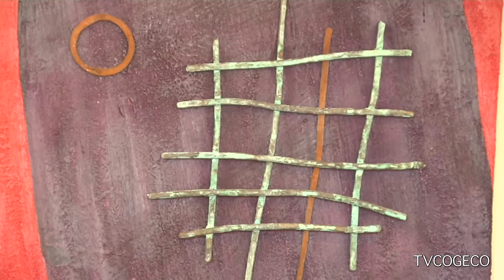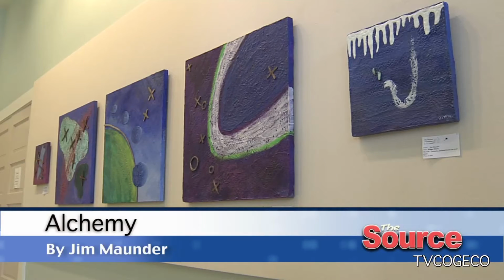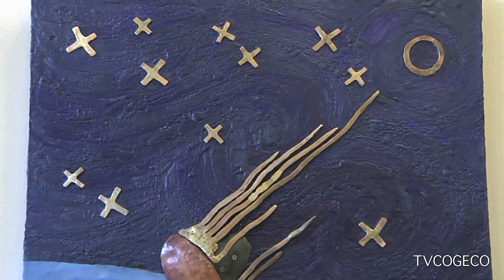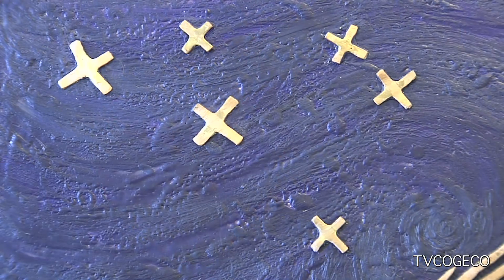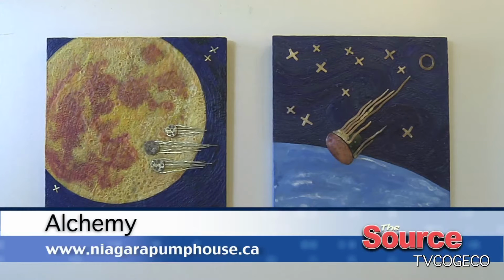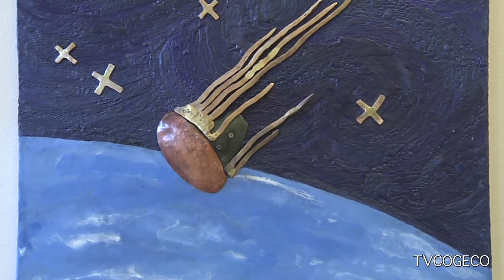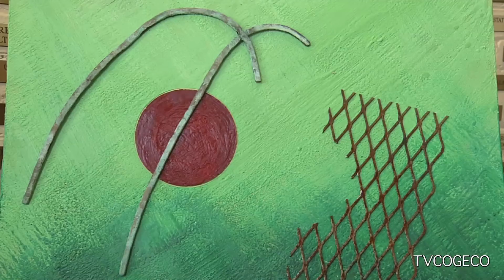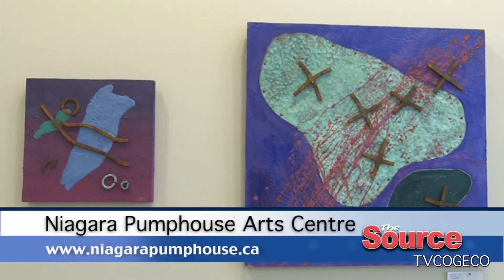Jim Maunder Alchemy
Sculptor Jim Maunder presents his latest exhibition entitled "Alchemy", on display for the month of August at the Niagara Pumphouse Arts Centre. Mike Balsom reports.